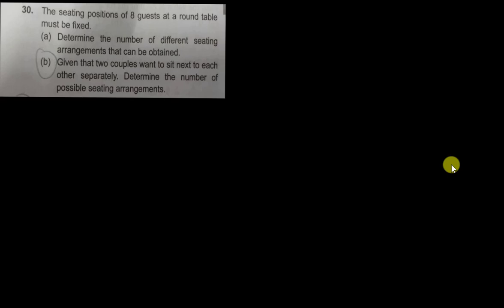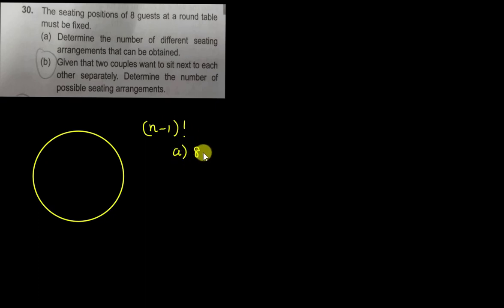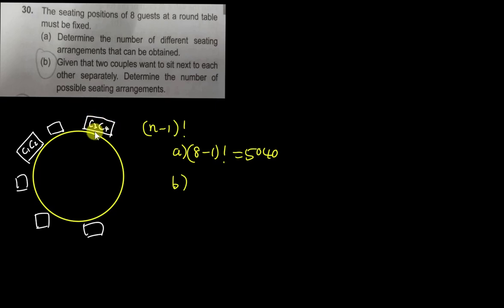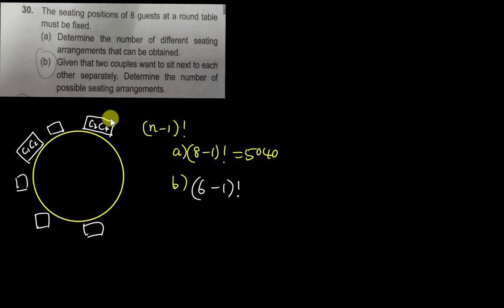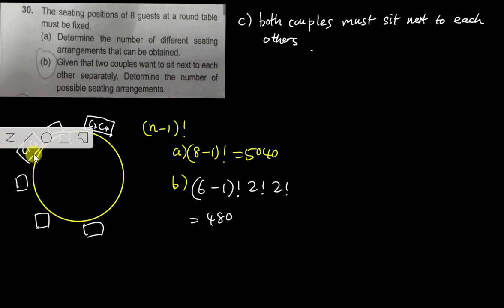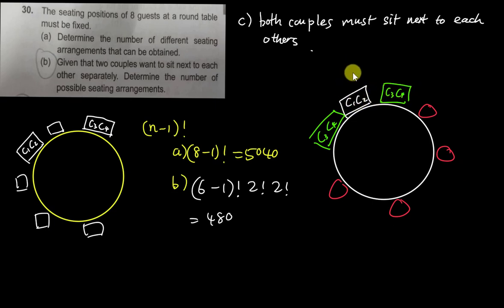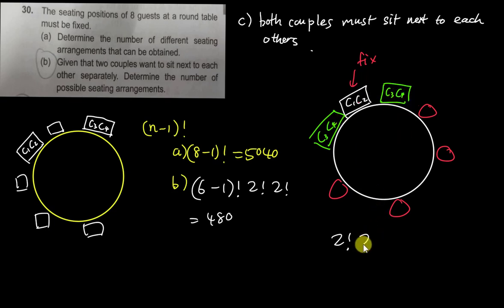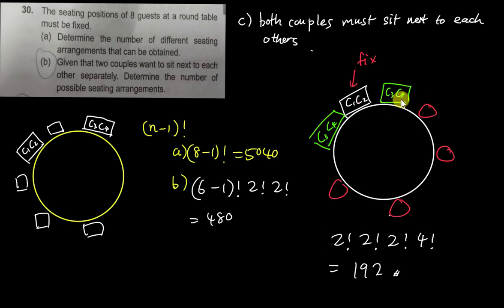Permutation - Two couple at the round table question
Two couples want to sit next to each other separately.